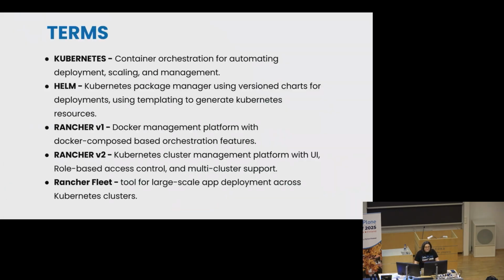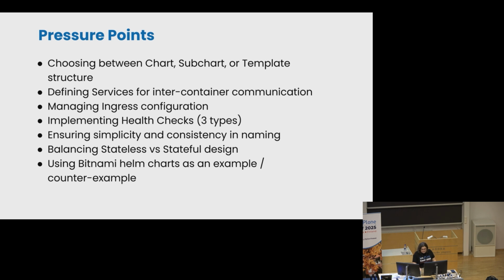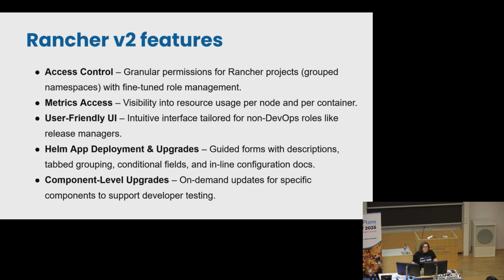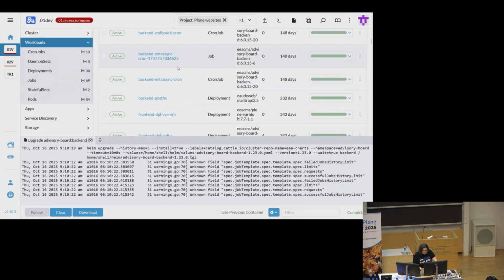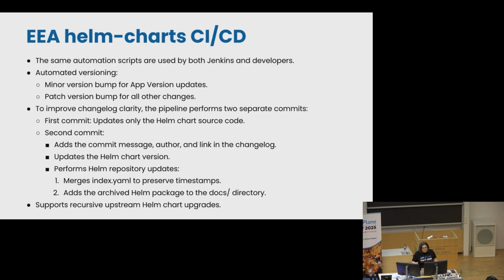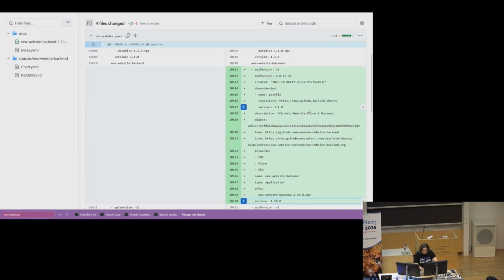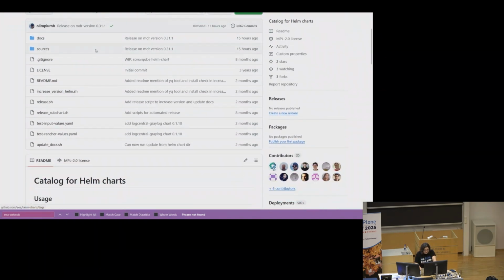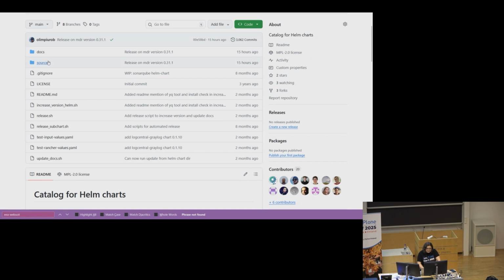Plone on Kubernetes & Rancher2: Helm charts and CI/CD at EEA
We will present how EEA runs Plone on Rancher 2/Kubernetes using a dedicated Helm charts repository. By Valentina Balan.